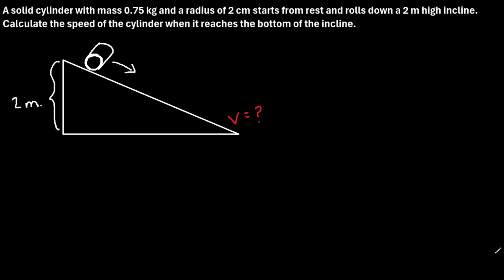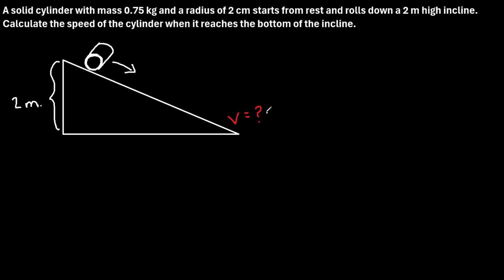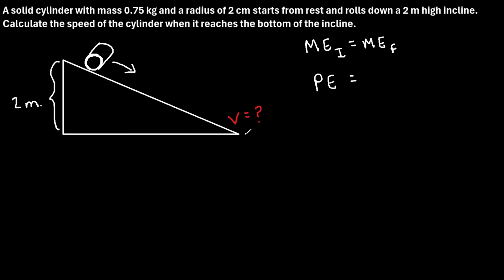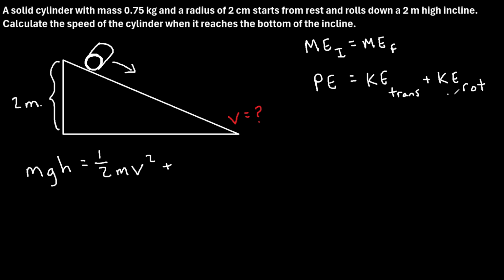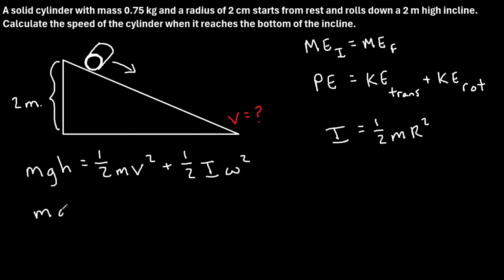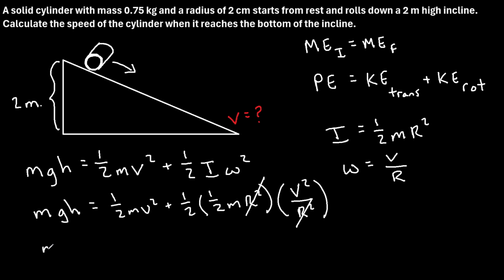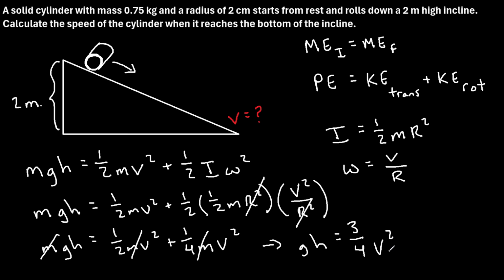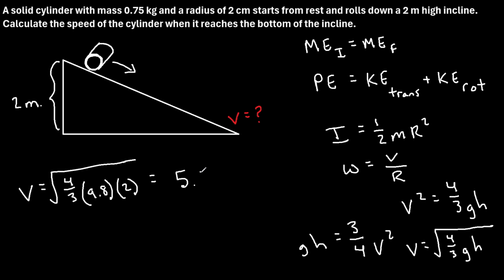Physics: Rotational Kinetic Energy Practice Problem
In this video I explain how to solve a practice problem in physics that involves rotational kinetic energy.